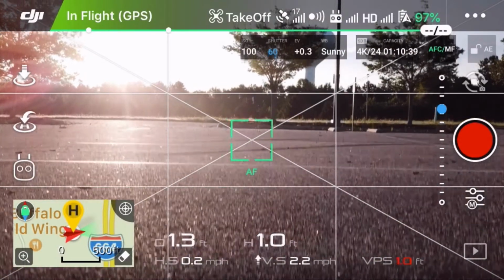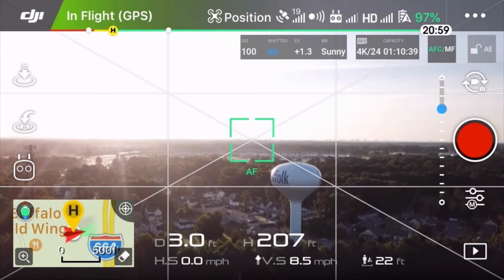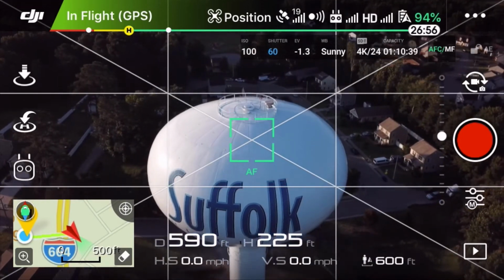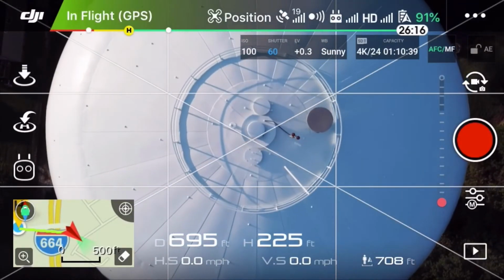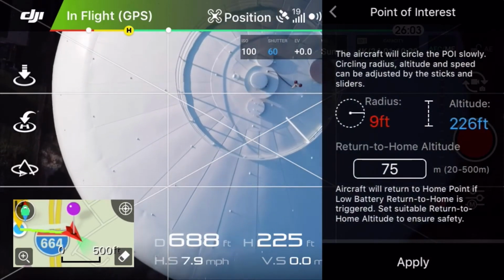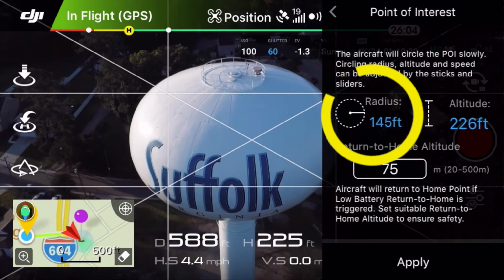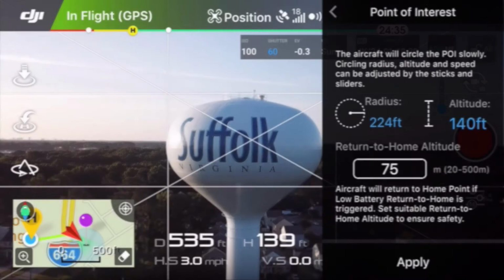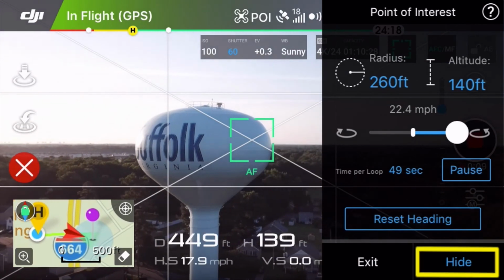DJI MAVIC PRO - Point Of Interest Tutorial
Using the intelligent flight modes on the DJI GO 4 App.  In this video I walk through a recent flight using Point Of Interest mode while flying near a water tower.